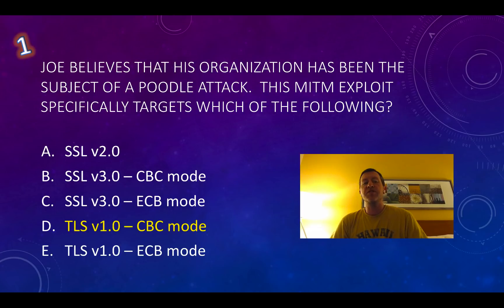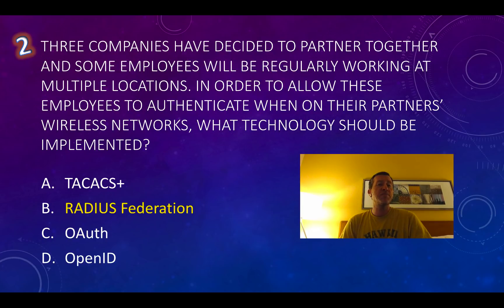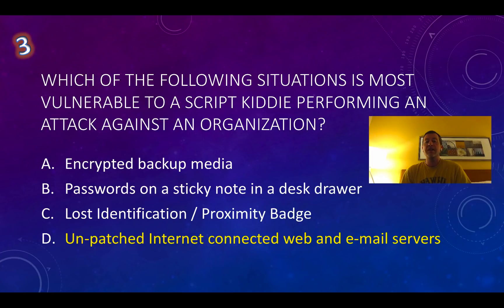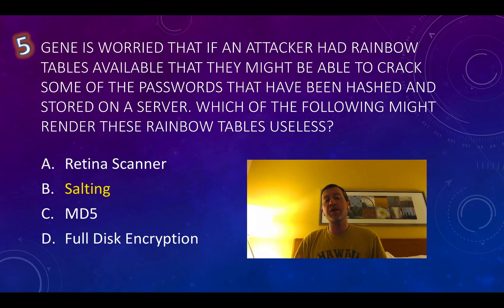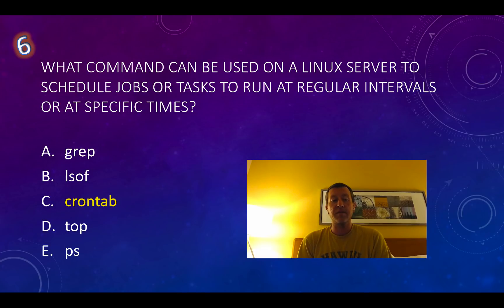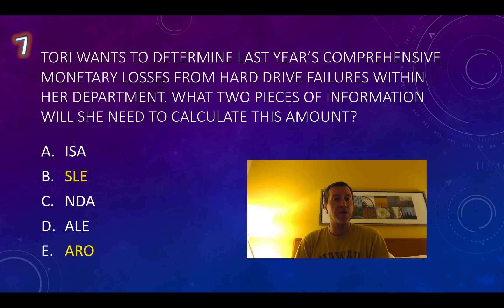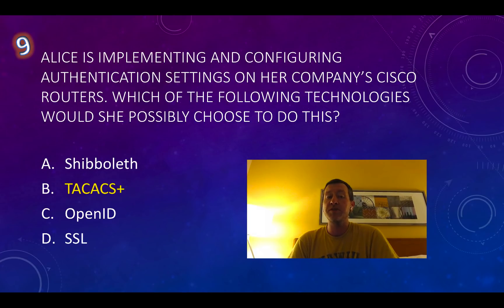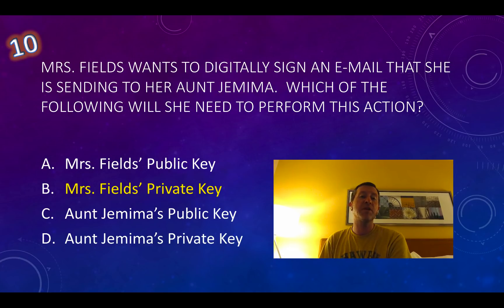CompTIA Security Plus Practice Questions SY0-501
CompTIA Security Plus Practice Questions for the new SY0-501 exam. The Security+ has changed a bit over the years to incorporate more and more topics as technology evolves. Are you ready for your test?
🔴 More of my CompTIA Security Plus practice questions just like these on Udemy

🔴 Audio recorded on Apple Airpods